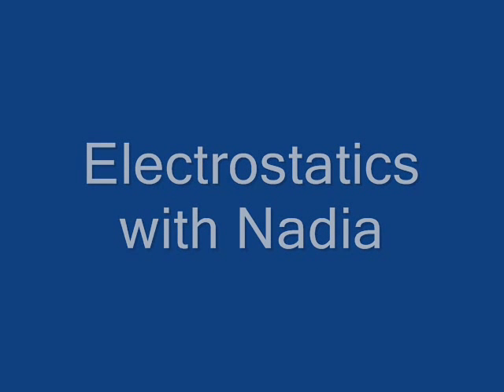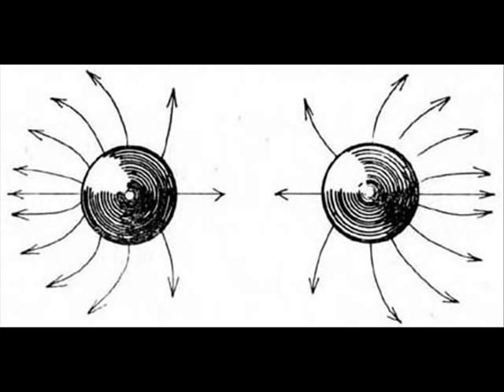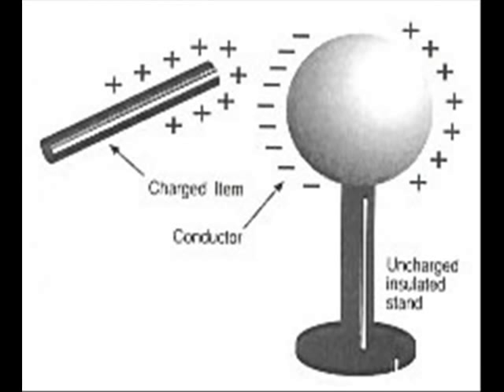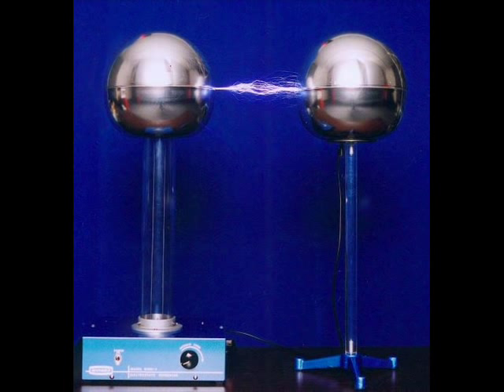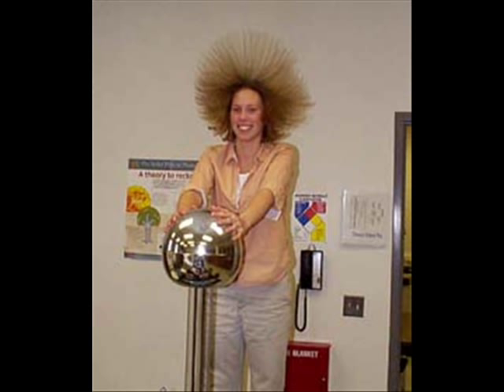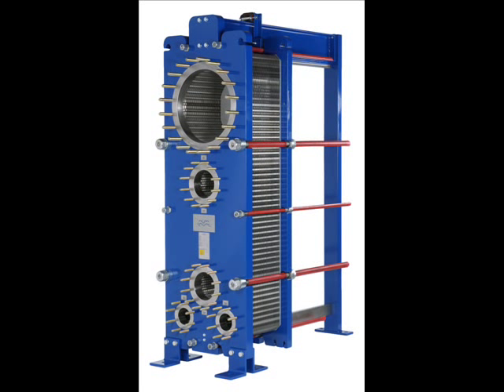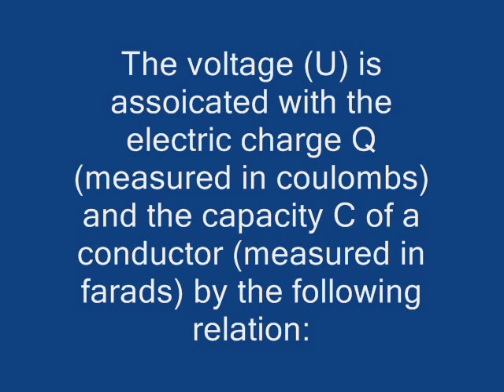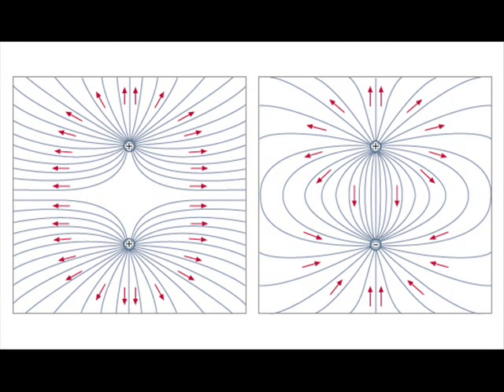understanding electrostatics with Nadia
I do my best to try to explain electrostatics.  Which, I imagine, will not be fun for most people. :)  And it's going to be a series.  woo-hoo!